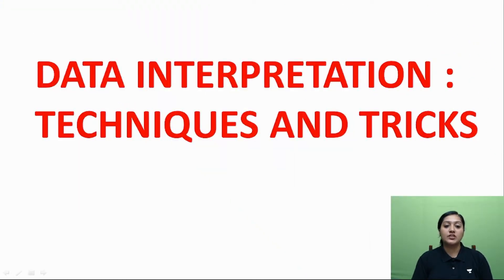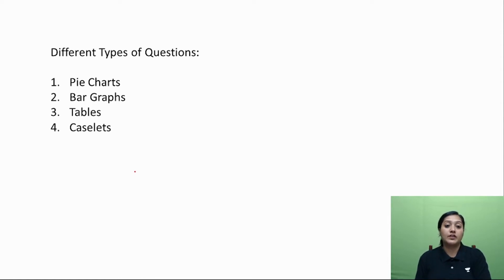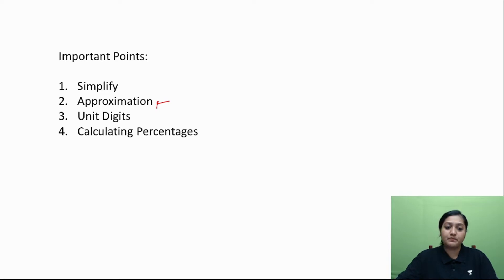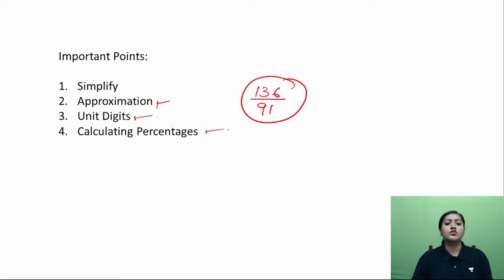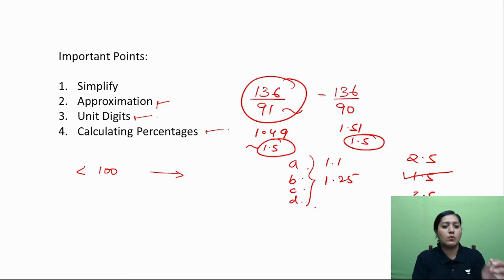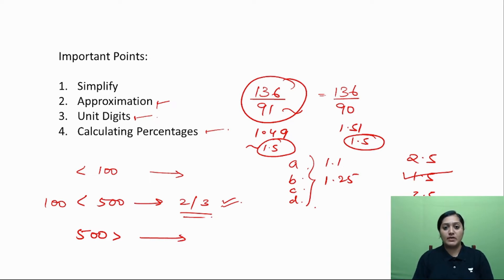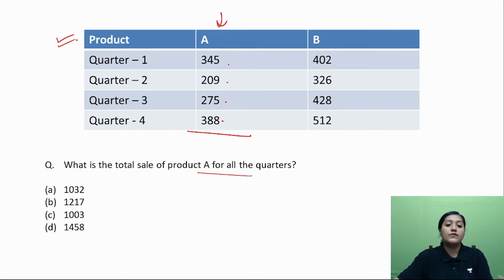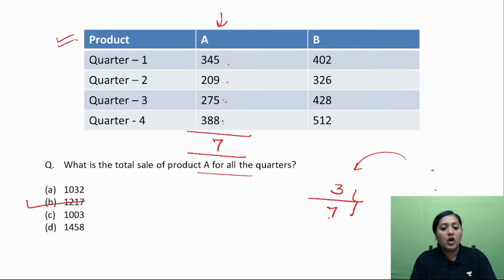Tips for Data Interpretation- CLAT 2023 | Purvi Mishra | Unacademy Legal World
Data interpretation is one of the tricky sections to solve in CLAT. Ace the section on Quantitative Techniques and interpret the data with these basic details that will help improve your speed and accuracy. Attempt more questions in less time. Score as high as it can get with Unacademy educator Purvi Sharma's help.

If you find this video useful, do check out more such relevant and interesting videos on our channel.

All India LSAT Mock Test on 25th September | 12:00PM